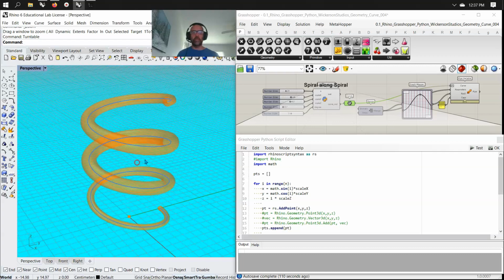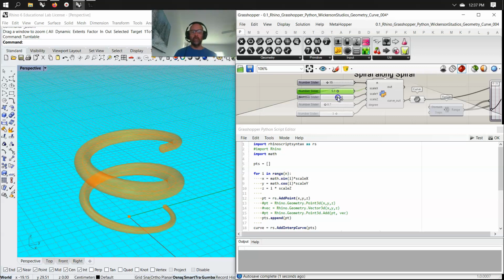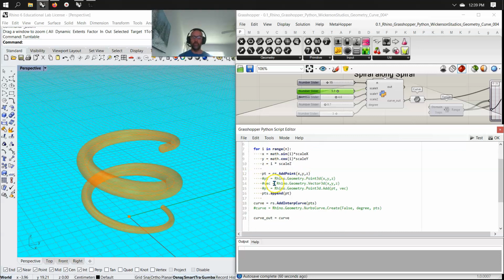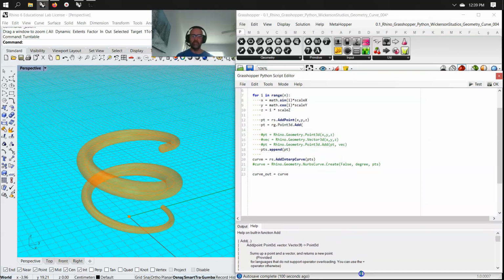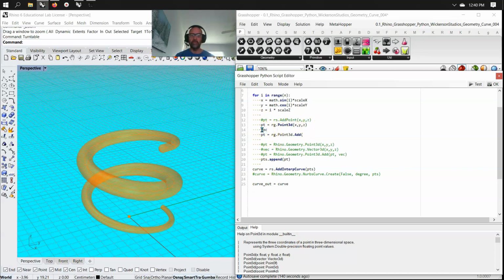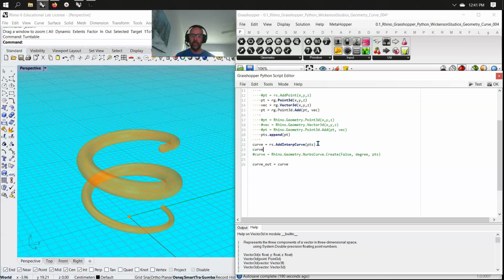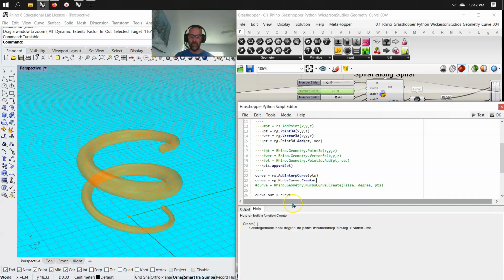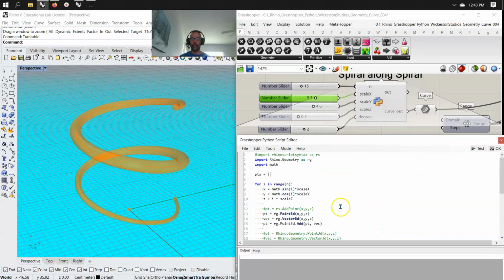HOW TO TRANSLATE rhinoscriptsyntax INTO RHINO COMMON IN GHPYTHON NODE_101